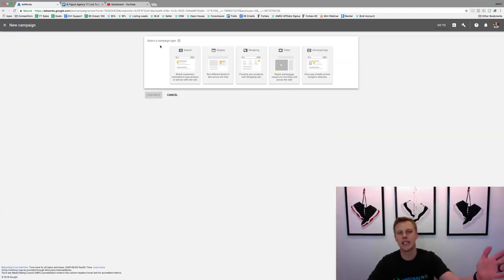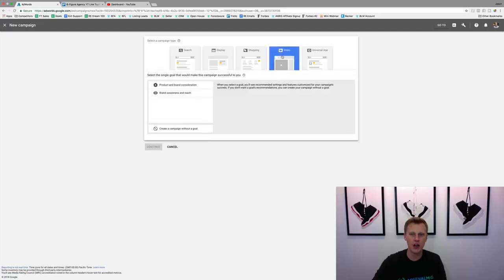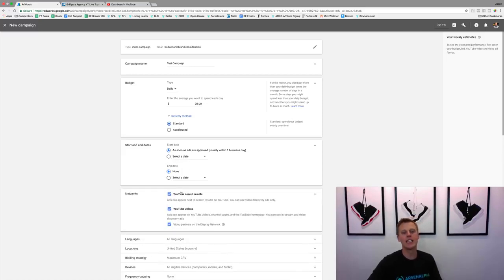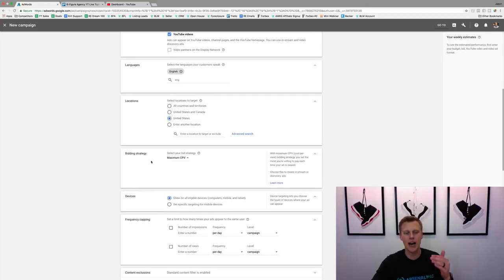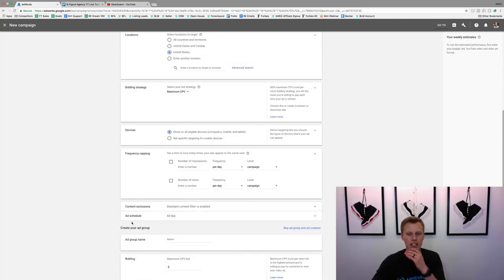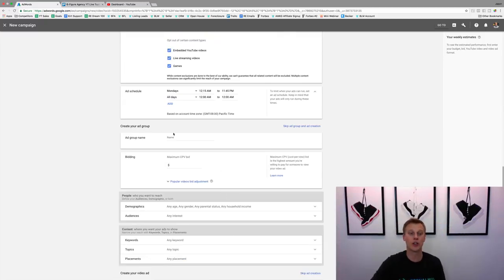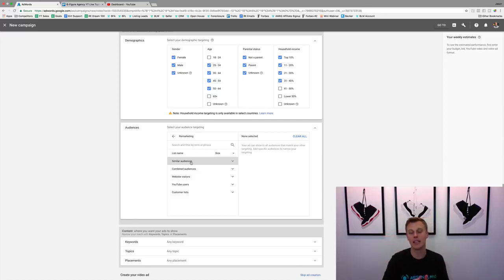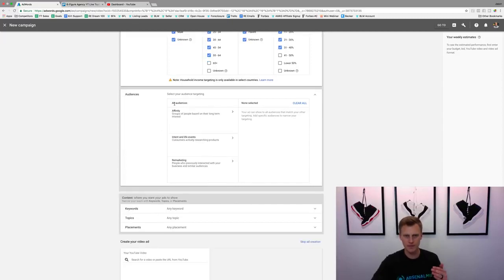How To Use Google Adwords For Beginners 2018 | Complete Google Adwords Tutorial [Video Marketing]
The Google Advertising platform has a lot of options when it comes to marketing your business. This video will dive deep into creating a video marketing campaign step-by-step for Adwords beginners. This is using the new updated Adwords interface in 2018 so you can see exactly what to click so that your advertising campaigns will perform the best they can.